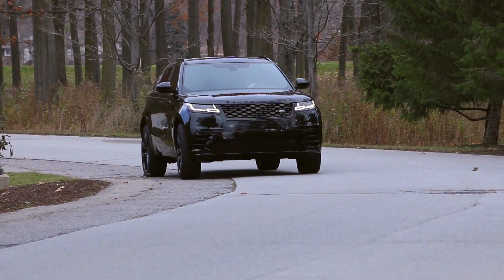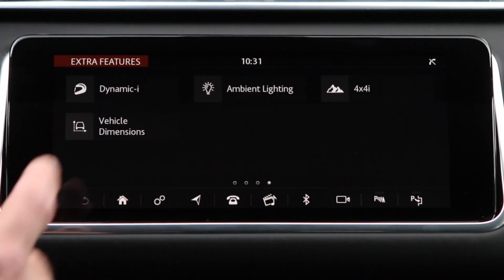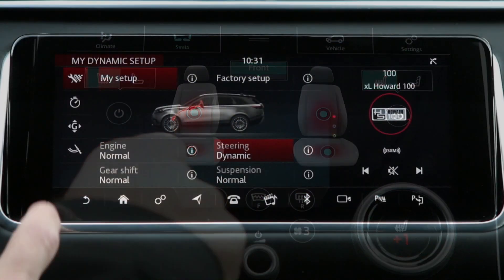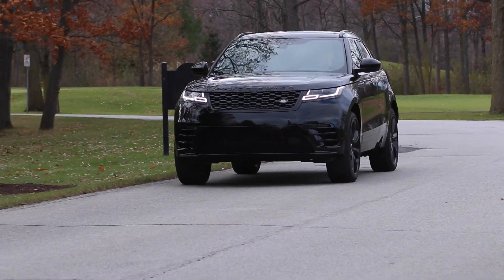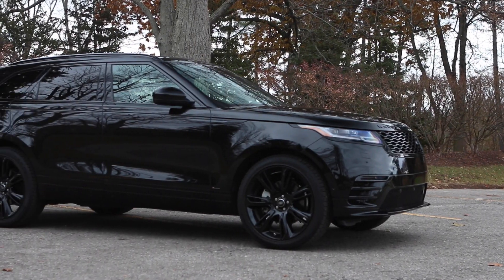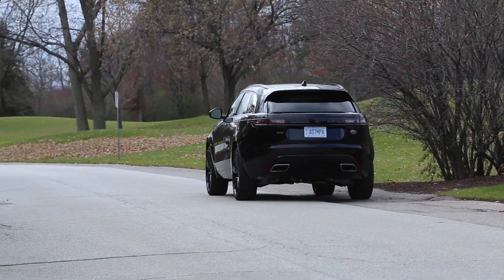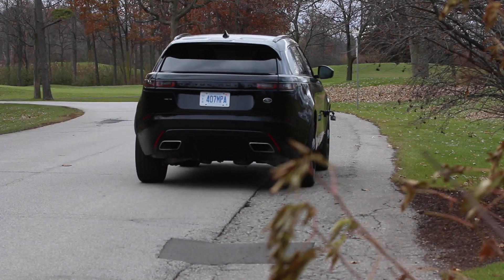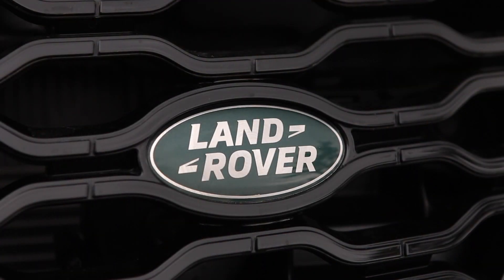SUV Review | 2017 Range Rover Velar | Driving.ca